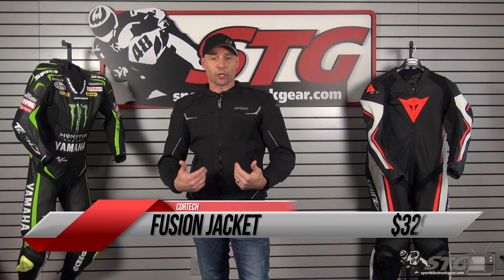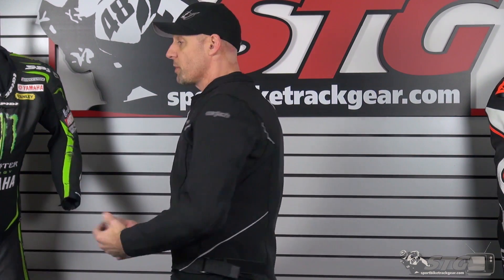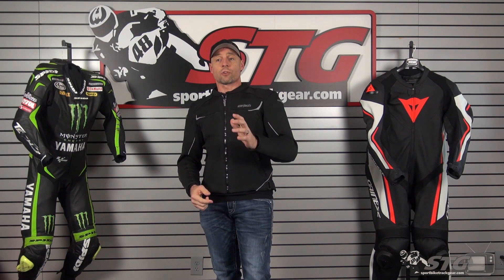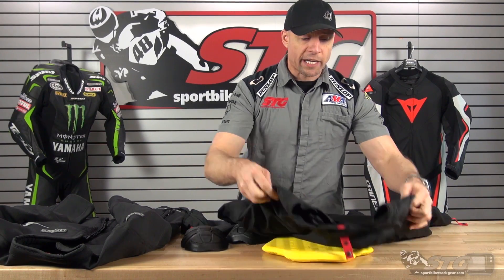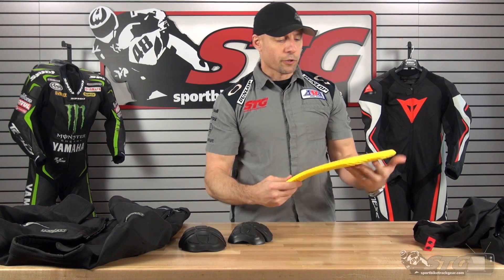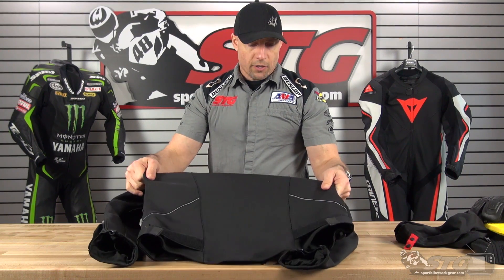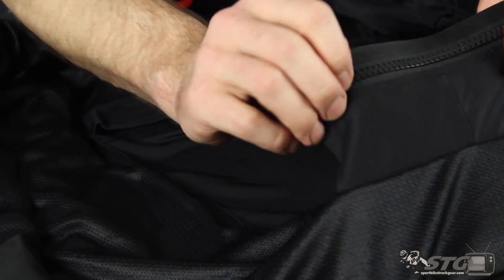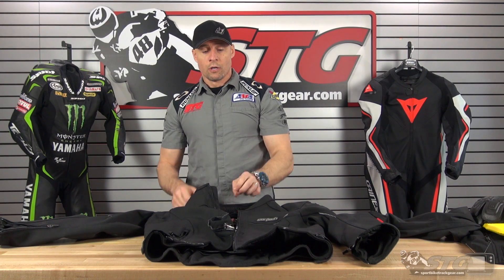Cortech Fusion Jacket Review from Sportbiketrackgear.com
Cortech Fusion Jacket Review

The Cortech Fusion Jacket is constructed of breathable, flexible, abrasion-resistant, two-way stretch FlexCor fabric with a two-way stretch, waterproof, breathable Rainguard zip-out liner. This waterproof jacket incorporates removable, CE-approved shoulder, elbow, and triple-density back protectors and Phoslite reflective material with the signature Cortech rear triangle. The Fusion Jacket also features a performance fit with pre-curved and rotated sleeves, microfiber-lined mandarin-style collar and cuffs, and adjustable waist belts with TPR pulls.